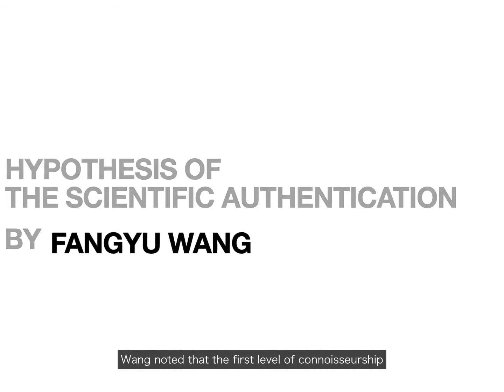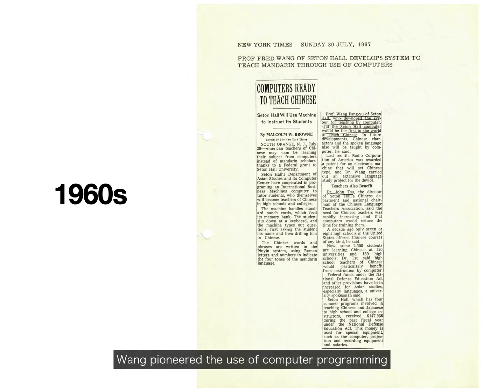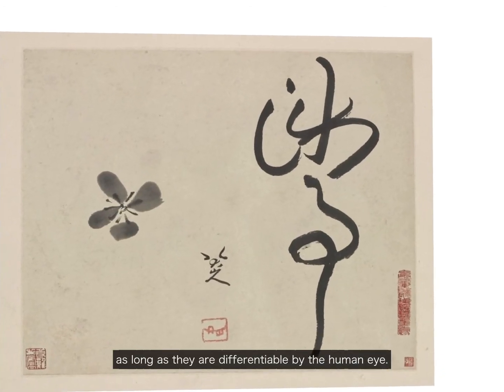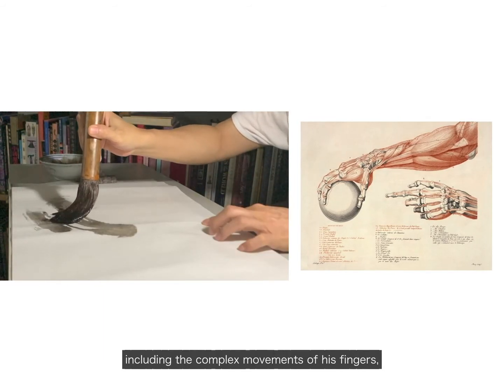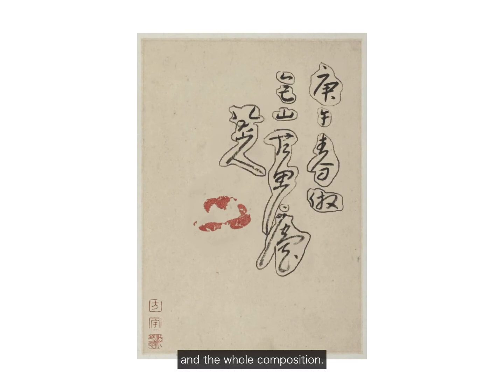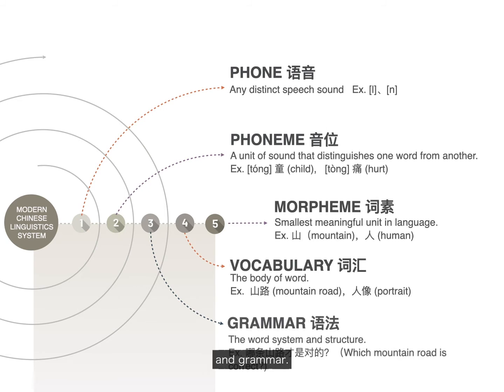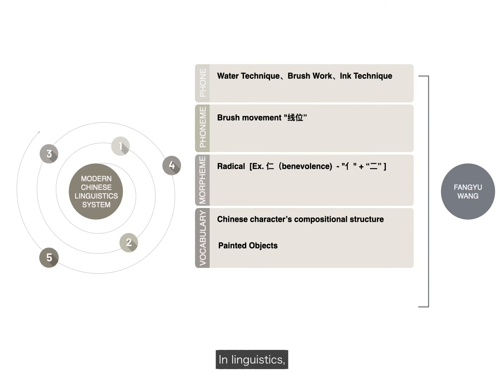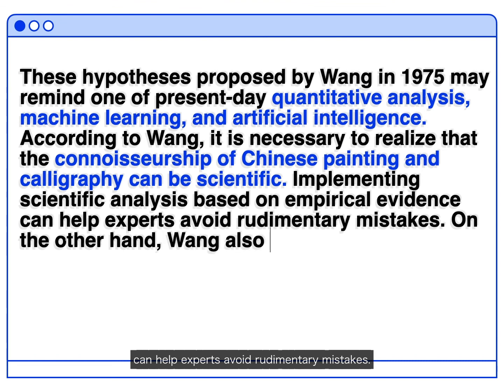Hypothesis of the scientific authentication by Fangyu Wang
Wang proposed to apply the research methods of modern linguistics to analyze and study classical Chinese calligraphy, and then to implement the logic of computer programming to seek the possibility of scientific authentication. In the 1960s, Wang pioneered the use of computer programming in Chinese linguistics in the West. He was the lead researcher on an IBM research project for the purpose of Chinese-English machine translation. Based on many years of experience with the application of computers in Chinese linguistics, Wang envisioned the use of computer programming applied to connoisseurship in an article “Bada Shanren and Computer Science,” published in 1975.